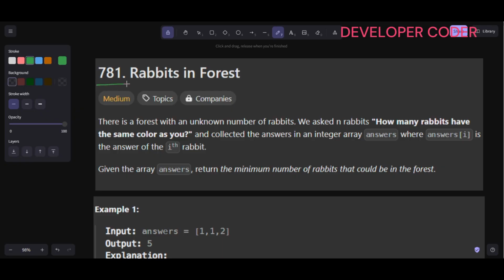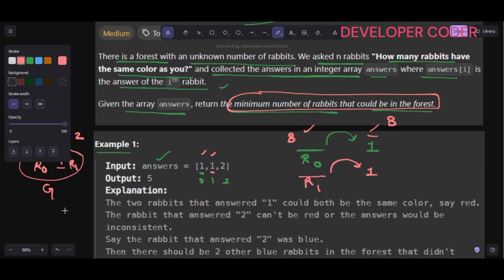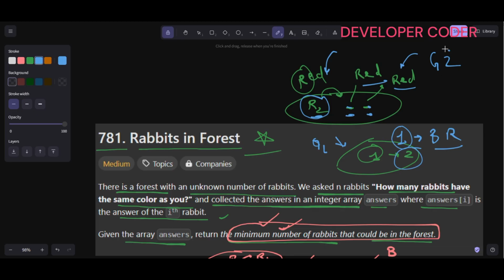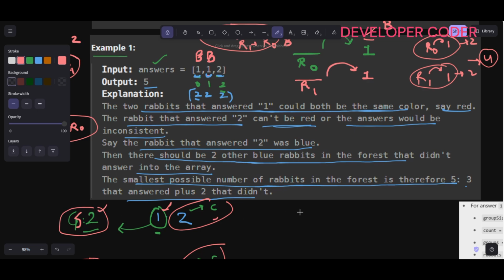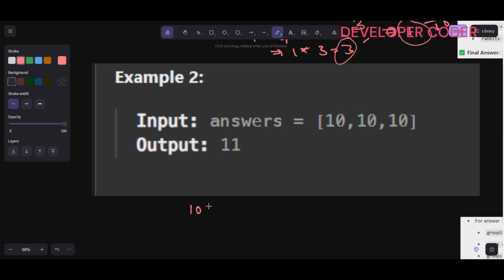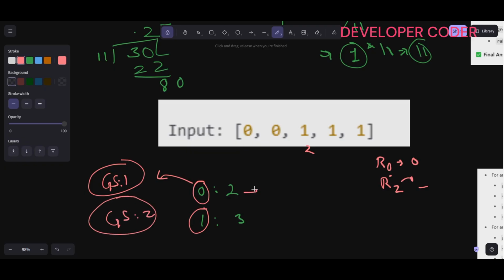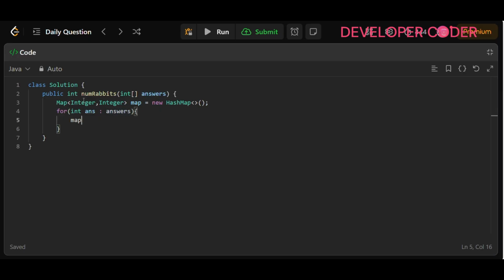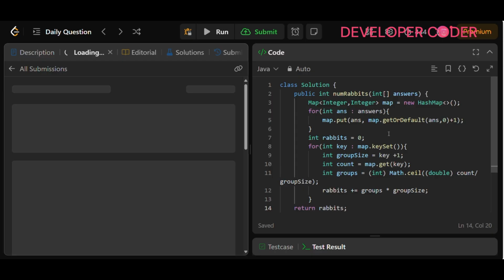Rabbits in Forest | LeetCode 781 | Java Code | Developer Coder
🐰 Rabbits in Forest - LeetCode 781 🐰

Welcome to Developer Coder, your go-to destination for mastering LeetCode problems with efficient Java solutions!
In this video, we tackle the LeetCode problem "Rabbits in Forest". This problem is based on frequency and counting logic—an excellent exercise to sharpen your problem-solving skills. Whether you're preparing for coding interviews or enhancing your algorithmic knowledge, this video will guide you through the coding part in Java with clear, concise, and well-explained steps.

🧠 Perfect for beginners to intermediate programmers looking to build strong fundamentals in arrays, hashing, and logic-building.

👇 Drop your thoughts and questions in the comment section below. I respond to all!

🎯 Topics Covered: LeetCode 781
Java code implementation
HashMap and Frequency Counting
Strategy to handle group count questions

rabbits in forest leetcode
rabbits in forest leetcode java
leetcode problem 781 rabbits in forest
rabbits in forest java solution
leetcode 781 java code
java code for rabbits in forest
rabbits in forest problem solution
rabbits in forest developer coder
developer coder leetcode 781
leetcode greedy problems java
how to solve rabbits in forest
java hashmap greedy leetcode
forest problem leetcode
leetcode frequency problems
rabbits in forest explained
leetcode problem 781 java
greedy algorithm in java
detailed explanation rabbits in forest
rabbits in forest optimal java
java greedy algorithm tutorial
forest counting problem leetcode
minimum rabbits leetcode
leetcode rabbits in forest dry run
leetcode java hashmap
google leetcode questions
leetcode problem explanation java
leetcode developer coder java
java leetcode 781 walkthrough
leetcode rabbits in forest breakdown
best way to solve rabbits in forest
greedy logic leetcode problem
dsa question rabbits in forest
rabbits in forest interview question
leetcode frequency counting
leetcode rabbit grouping
forest rabbit grouping leetcode
developer coder java
developer coder greedy
developer coder forest leetcode
leetcode 781 in java
java tutorial for leetcode
java dsa leetcode
how to approach greedy problems
leetcode greedy category
problem 781 rabbits in forest
rabbits in forest full code
java beginner leetcode problem
leetcode medium java problems
java hashmap usage in leetcode
greedy leetcode questions
forest based problem leetcode
leetcode forest algorithm
rabbits counting problem
leetcode frequency grouping
minimum number of rabbits
leetcode rabbits count
rabbits in forest dry run java
java approach for greedy algorithm
easy greedy problem leetcode
hashmap logic in java
forest rabbit challenge
leetcode rabbit math logic
rabbits in forest intuitive
hashmap group count java
group count leetcode problem
leetcode solution in java
781 leetcode java solution
leetcode interview question java
dsa leetcode walkthrough
leetcode 781 explained java
leetcode daily java
leetcode java problems
leetcode efficient solution java
leetcode coding challenge java
rabbits in forest optimal approach java
rabbits in forest simplified
leetcode rabbit color problem
forest rabbit java hashmap
greedy category leetcode
developer coder problem 781
developer coder hashmap logic
rabbits in forest efficient code
rabbits in forest optimized logic
rabbits in forest hash based
rabbits in forest code with dry run
dsa problem rabbits in forest
developer coder dsa java
java hashmap and greedy
leetcode counting problems
google dsa problems
leetcode coding practice
coding problem forest
hashmap usage in leetcode
rabbits in forest technical interview
leetcode tricky hashmap problem
detailed dry run rabbits in forest
step by step leetcode 781
developer coder rabbits video
coding rabbit forest
leetcode rabbit java guide
rabbits in forest youtube tutorial
rabbits in forest solution demo
leetcode 781 explained stepwise